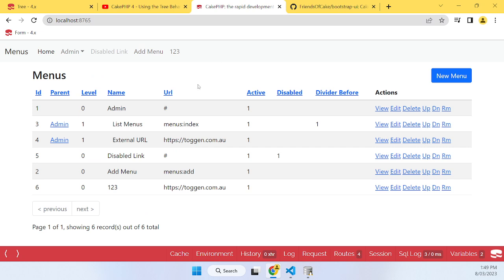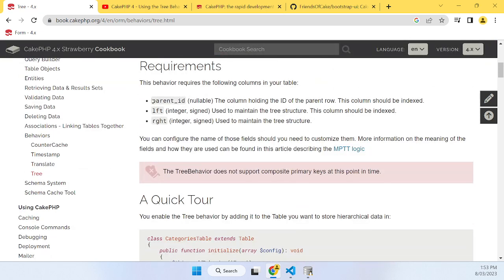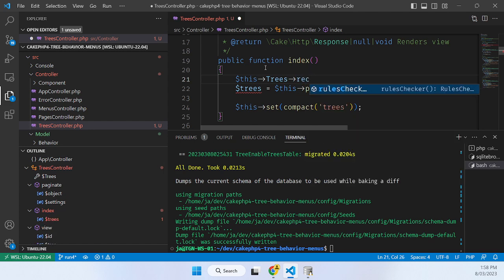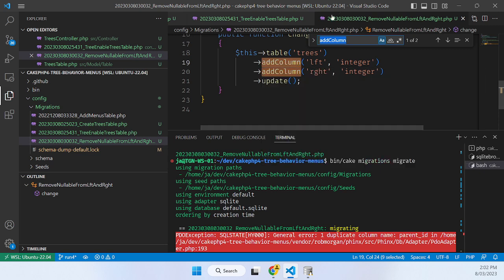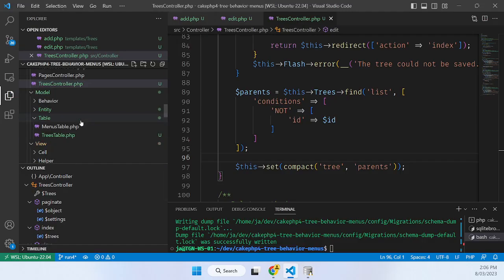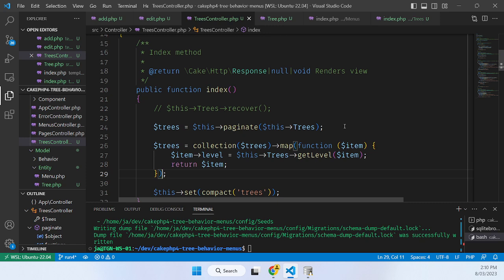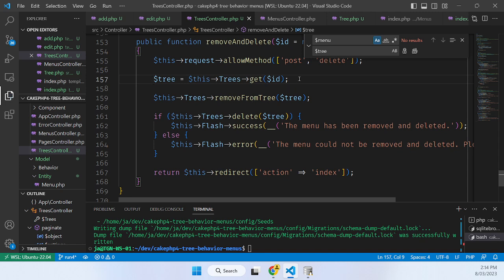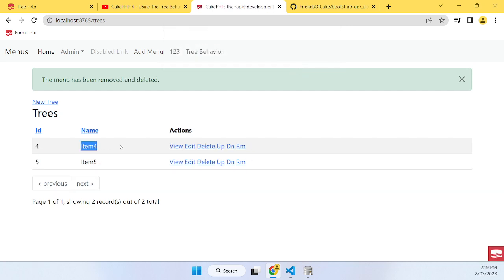CakePHP 4 - Enable the Tree Behavior in a table with existing records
Q: How do you manage the lft and rght column values? A: You don't the Tree Behavior does!

00:00 Intro - What will be covered
01:00 Create Trees table using a migration
02:35 Bake the Model/View (templates)/Controllers for the Trees table
05:00 Create a migration to Tree Behavior enable the Trees table
07:00 Add Tree Behavior to TreesTable Class
08:30 Get CakePHP 4 to build the tree structure using recover()
09:00 Add a @mixin annotation to a class to get Tree Behavior vscode method auto-complete working
11:00 Protect the tree structure in the database by making lft and rght not-nullable
14:00 Add parent_id field to allow linking an item to a parent
17:20 Remove mass assignment protection to allow parent_id to save
18:15 Add visual indication of parent / child relationship to index template
20:00 Using the getLevel method to find the level of an tree node
22:20 How Tree Behavior methods manages lft and rght values
24:20 Transferring moveUp/moveDown/removeFromTree actions into the TreesController and index template
28:15 Conclusion: The lft and rght fields are managed by the Tree Behavior